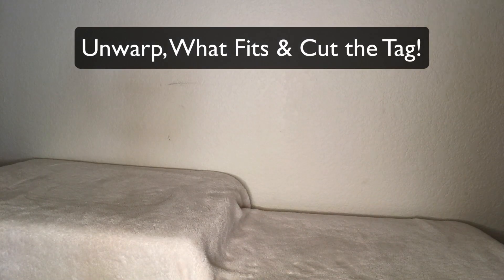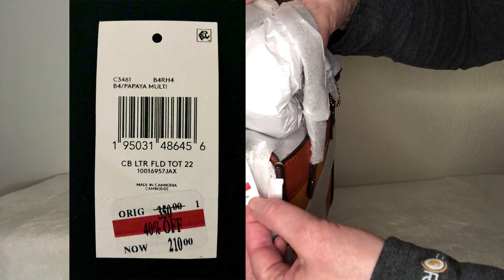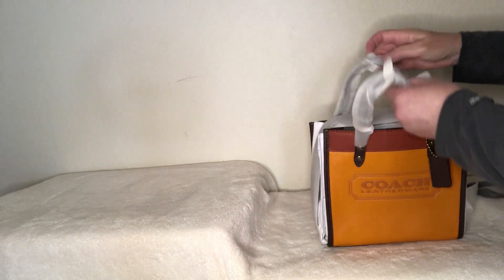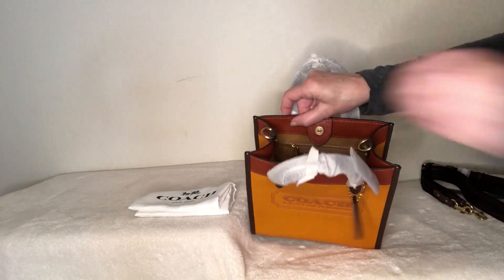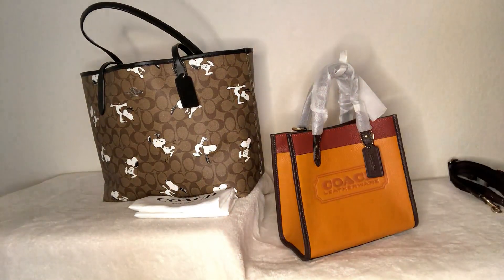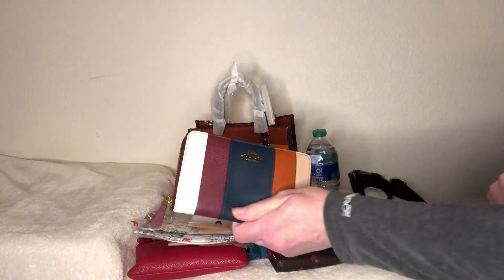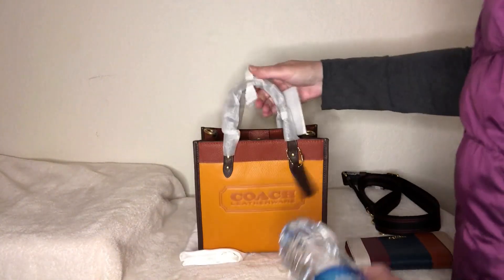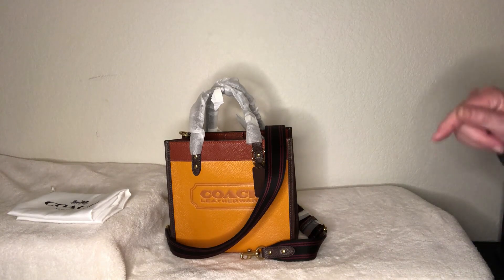Coach Leather Badge Field Tote 22 - Unbox, What Fits and Cut the Tag!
This Field Tote caught my eye when I was in Macy's a while back, and I couldn't get her out of my mind. So when she went on sale, I pushed the buy button!

Watch as I unbox, show you what fits, and cut the tag on this cutie!